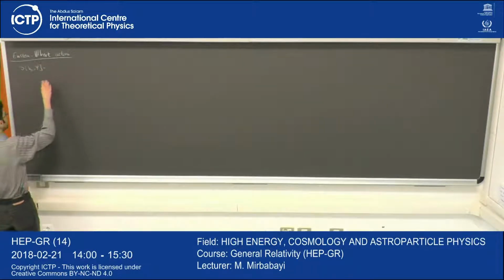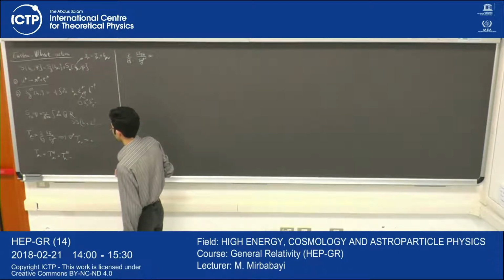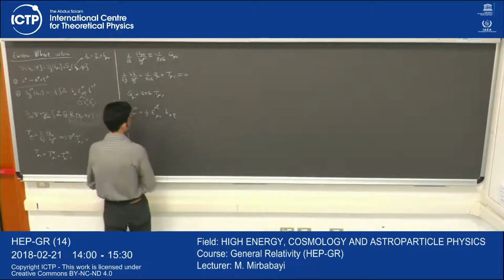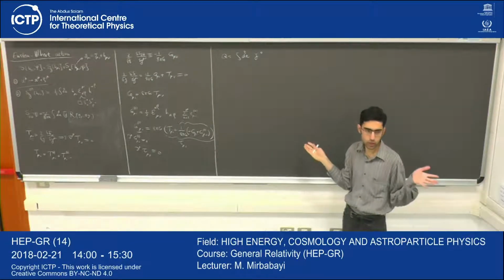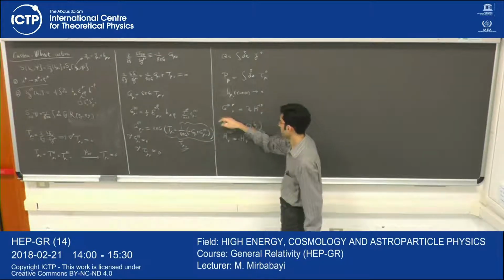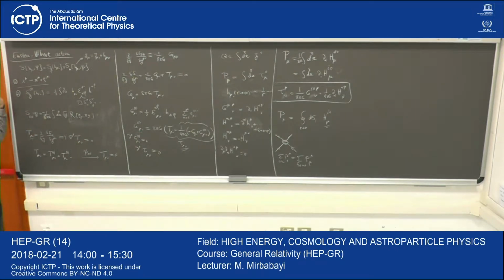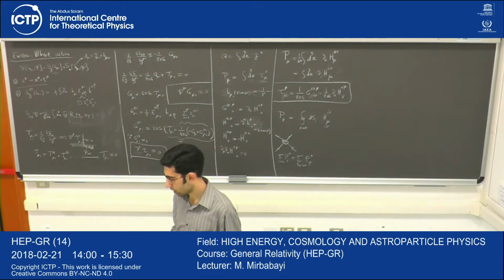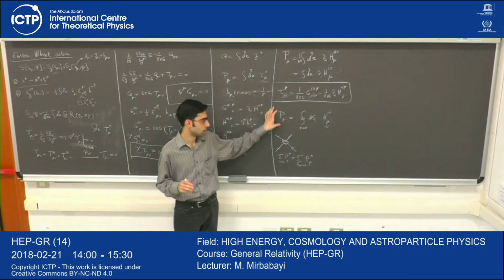General Relativity (HEP-GR) 13 of 30